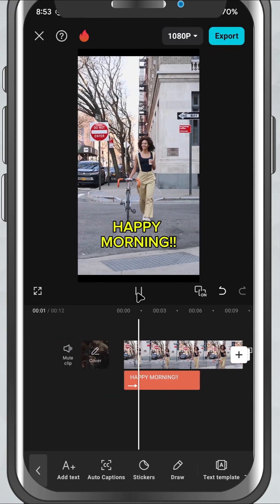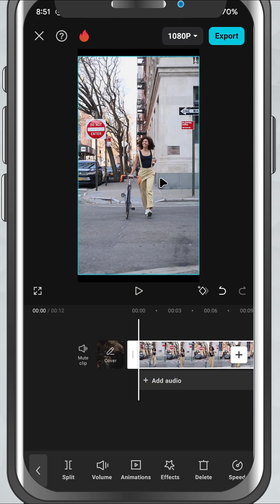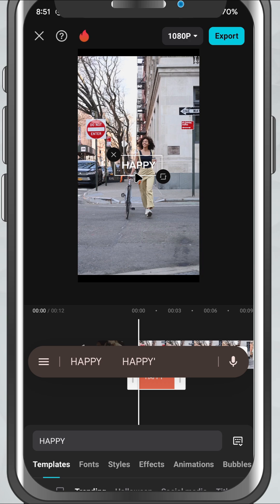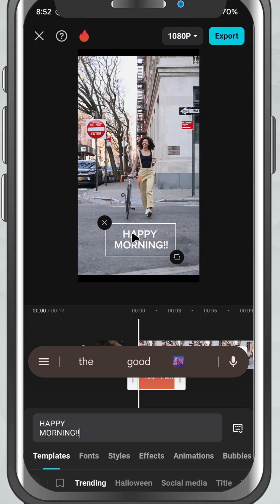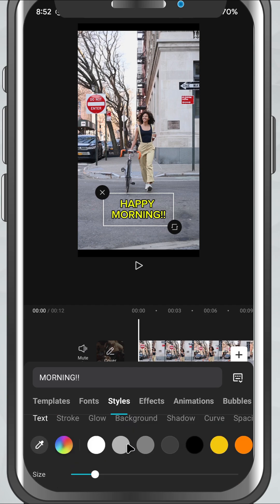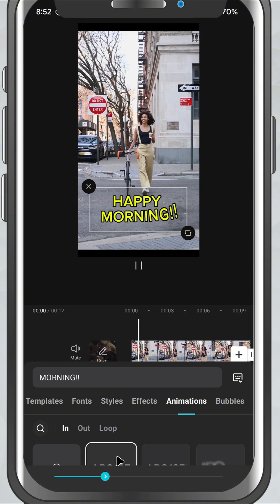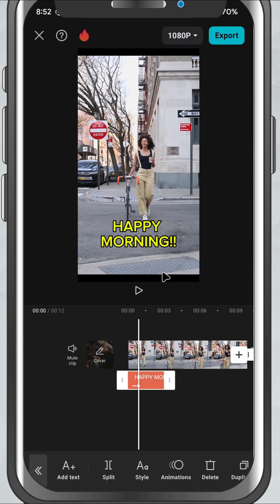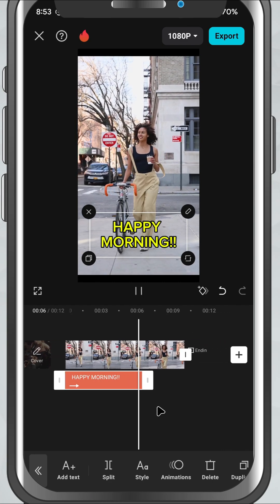How to Add Text in CapCut Mobile - Lesson 04 CapCut Tutorial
Want to add titles, captions, or stylish text to your videos in CapCut Mobile? In this tutorial, you'll learn exactly how to insert and customize text in your videos—perfect for intros, subtitles, and attention-grabbing headlines. Whether you're a beginner or just exploring CapCut's text tools, this guide will help you get it done easily!